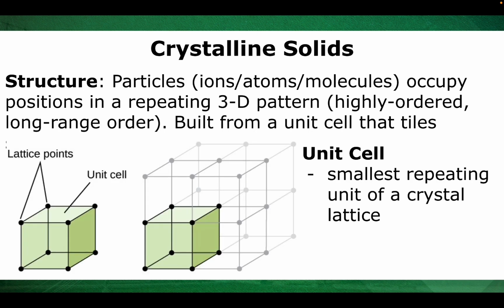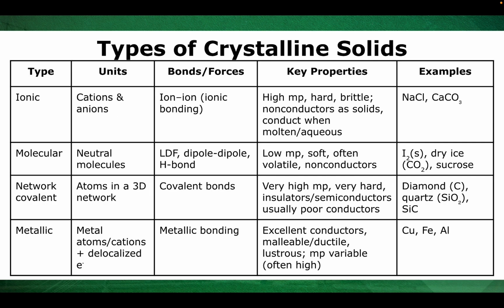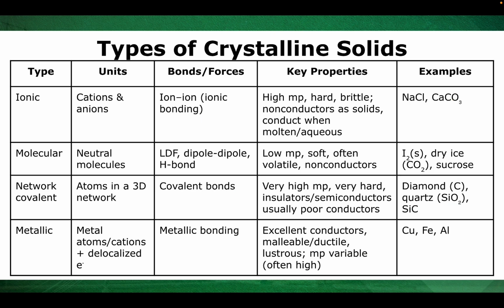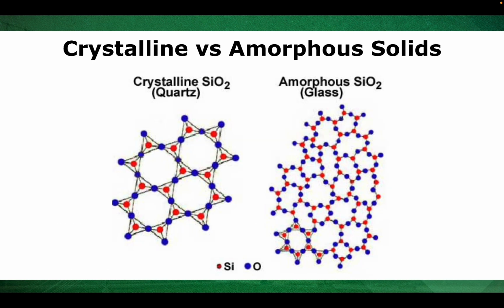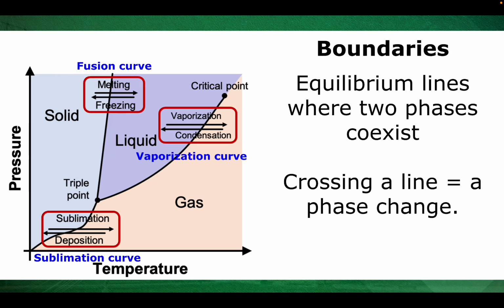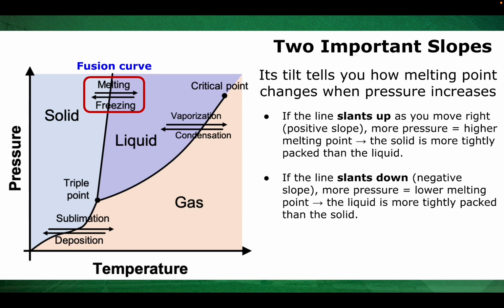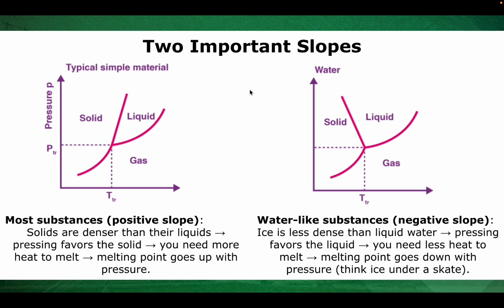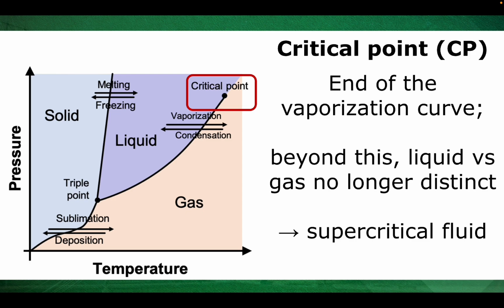Properties of Solids and the Phase Diagram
What you’ll learn:
• Differences between crystalline and amorphous solids
• Types of crystalline solids: ionic, molecular, metallic, and covalent-network
• How intermolecular forces affect melting points, hardness, and conductivity
• How to read and analyze a phase diagram
• What terms like triple point, critical point, and sublimation really mean

Designed for:
• Grade 11 SHS Chemistry students (K–12 curriculum)
• Teachers reviewing lesson content
• Students preparing for college entrance exams or NMAT